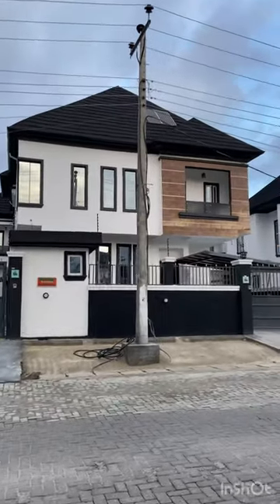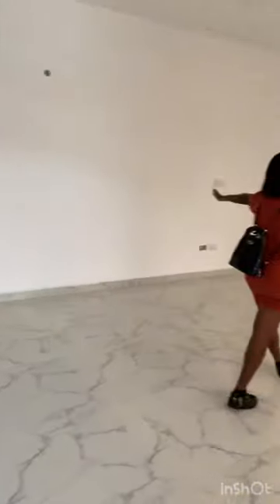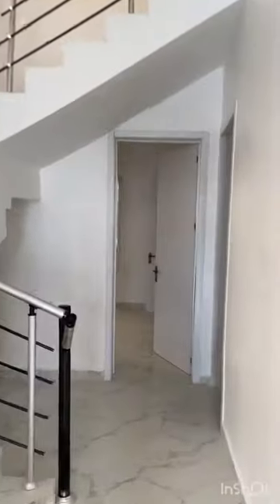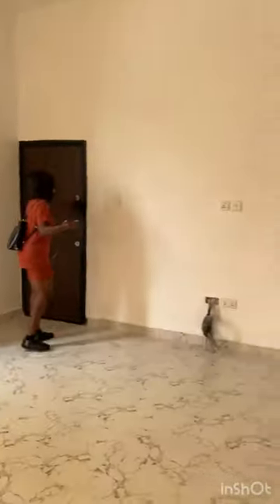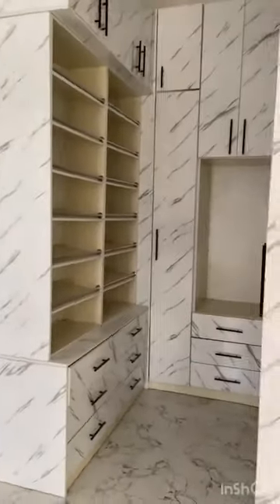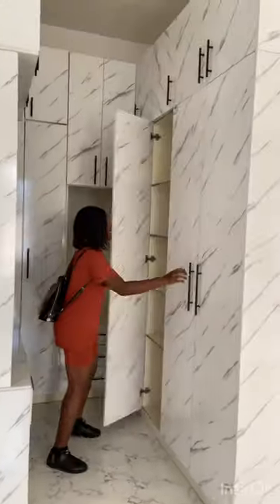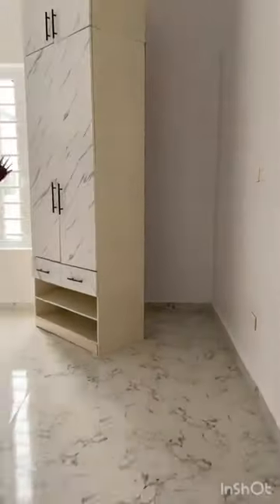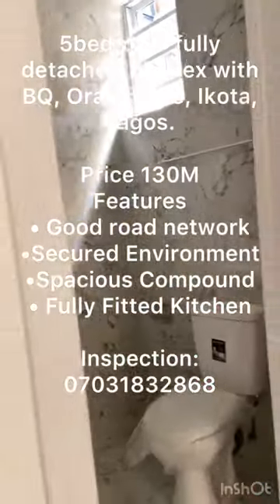Oral Estate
5bedroom fully detached  Duplex with BQ, Oral Estate, Ikota, Lagos.Price 130MFeatures • Good road network •Secured Environment •Spacious Compound• Fully Fitted KitchenInspection: 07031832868